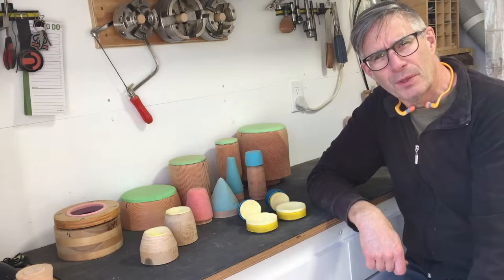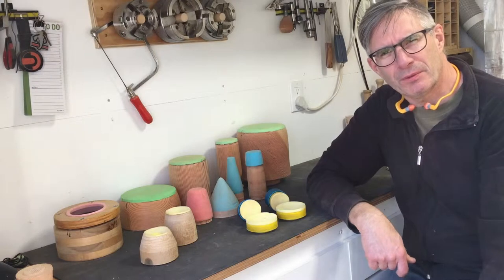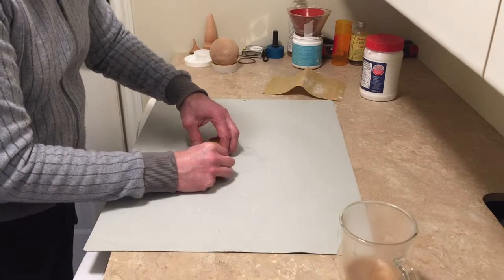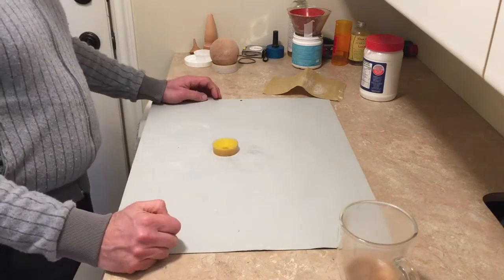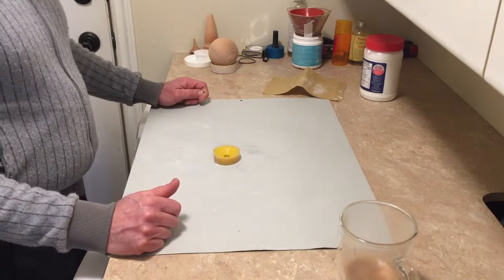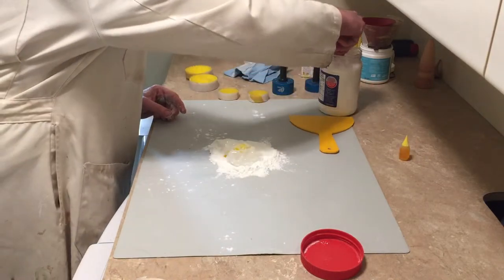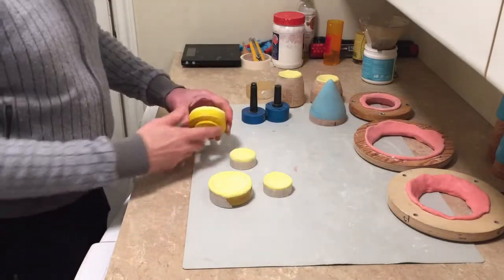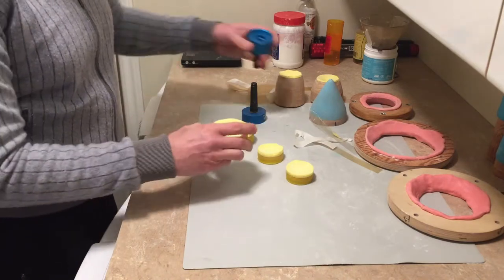Making and Turning Silicone Rubber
How to make Silicon Rubber jam chuck protective inserts/sleeves.  As well as cones etc.